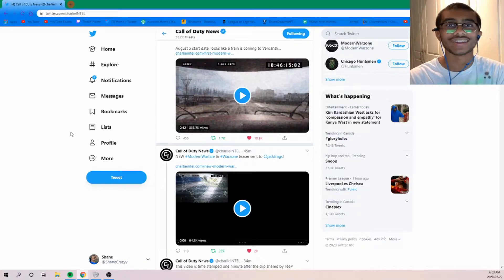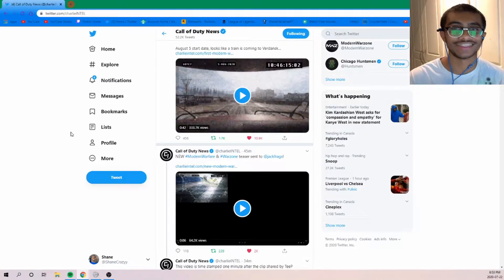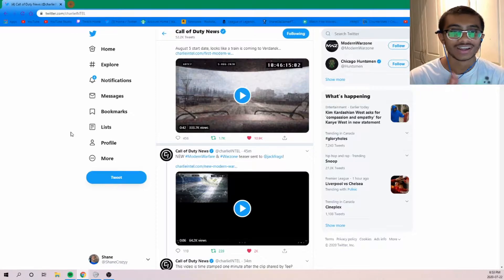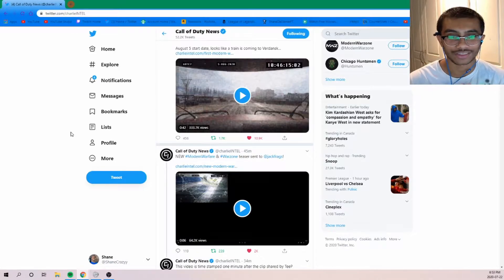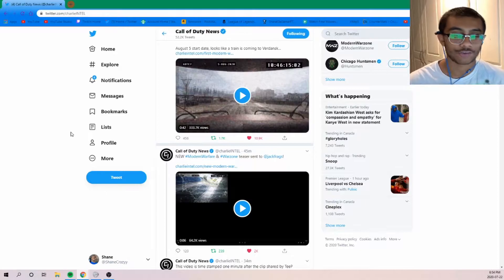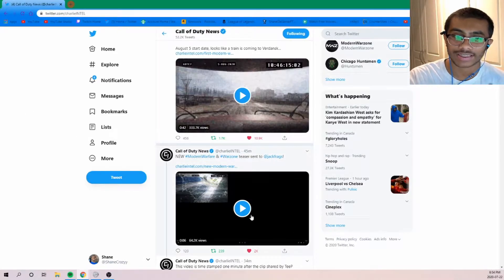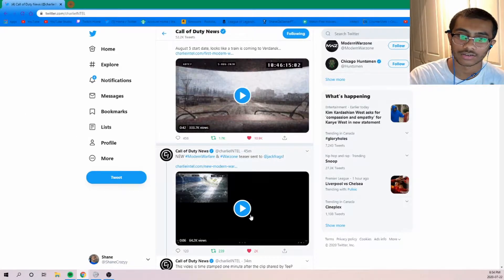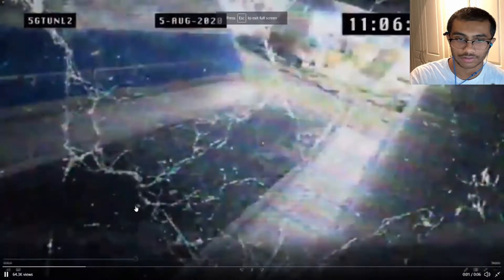3RD WARZONE SEASON 5 TEASER (Modern Warfare)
In todays video we check out the 3RD SEASON 5 COD Modern Warfare WARZONE LEAK

Thanks To Both of these guys! make sure to go check them out!

Make sure ya'll go check out KevinLasean Man! AKA Xperttheif hes a sick Artist and also a Sick Youtuber!

Big Thanks To Panandar For The Creation Of The Outro! Make Sure To Check Him Out!

My Gaming Setup:
My Gaming PC
My Gaming Mouse
My Gaming Mouse Pad
My Microphone